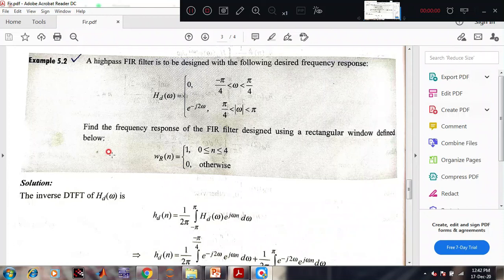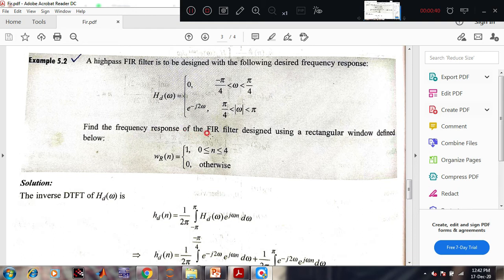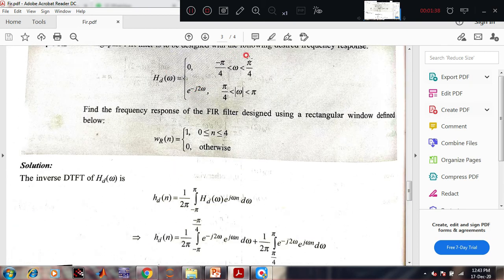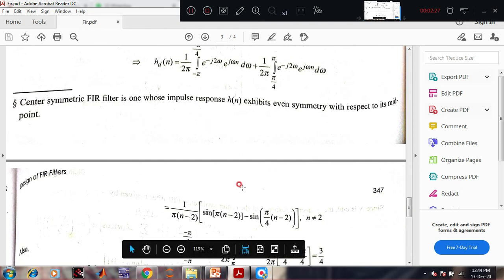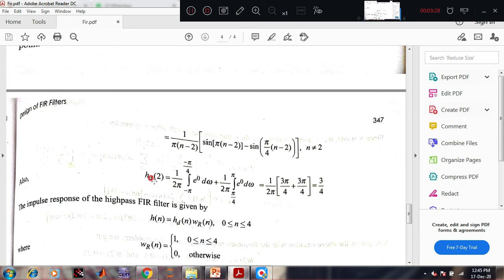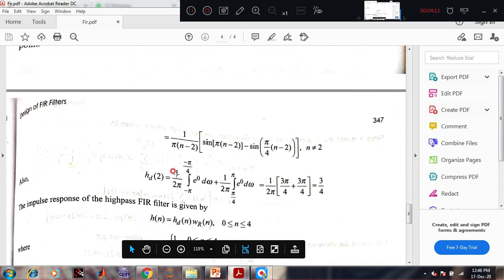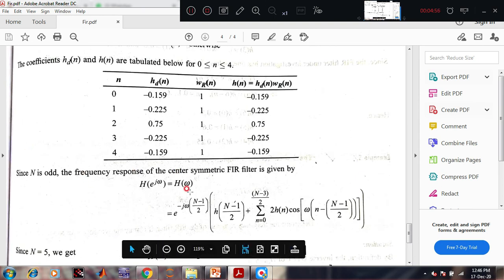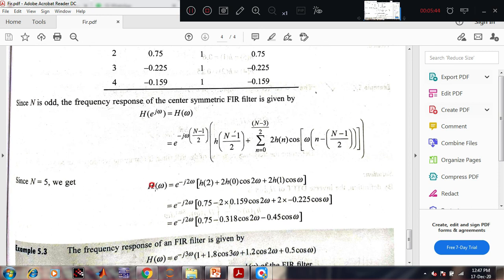DSP 18EC52 Module 3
Example 2: FIR Filter Design